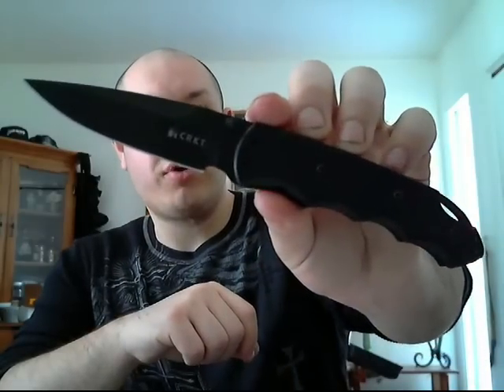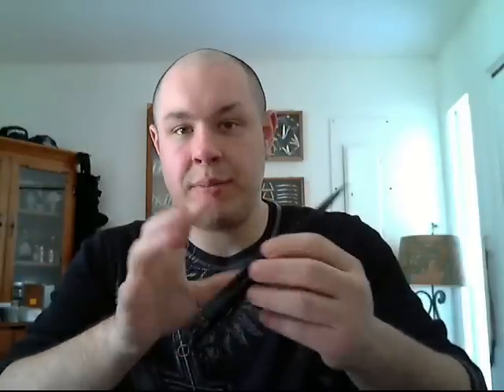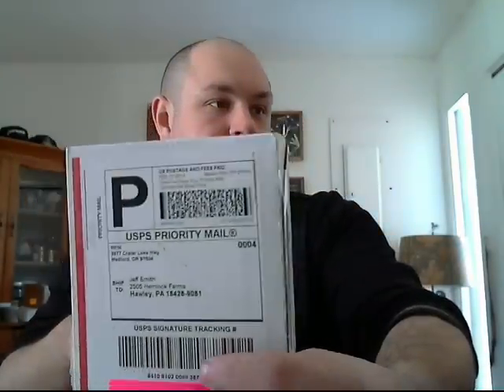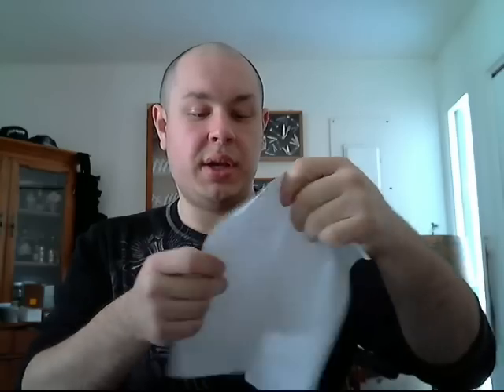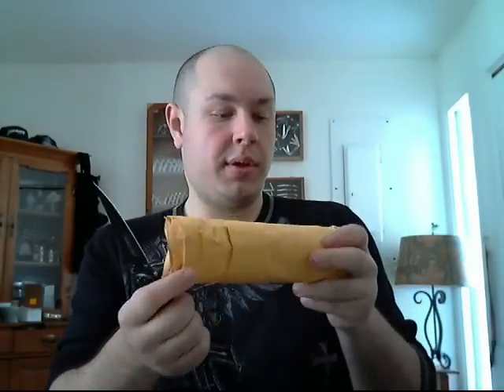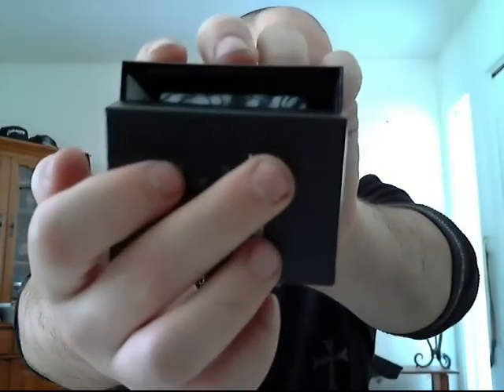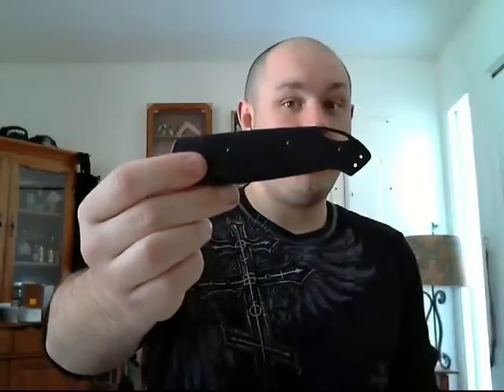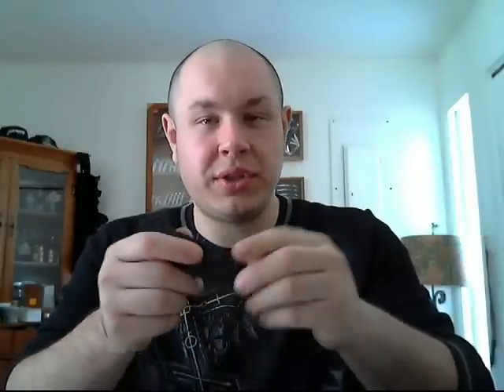Valentine's Day Teaser : MPM Silver Order , Interesting Knife, & Custom Zippo...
Hope I got you all hot and bothered, bro love, Happy Valentines Day!!!